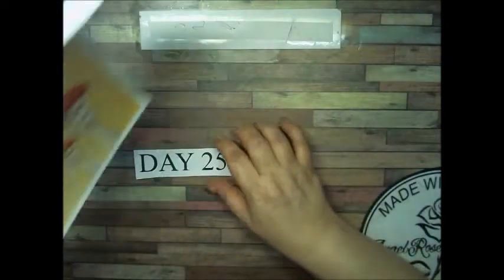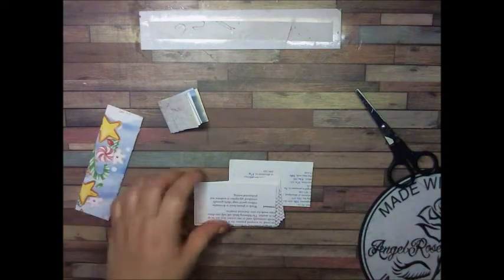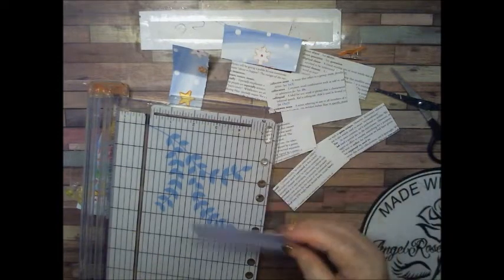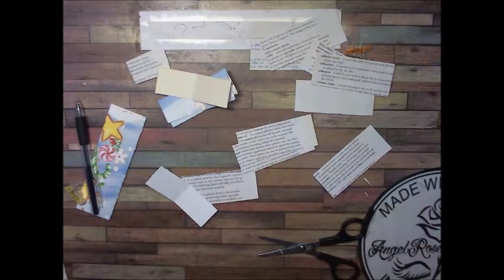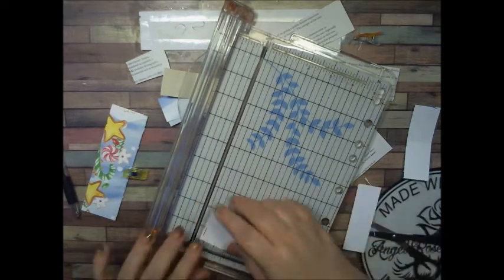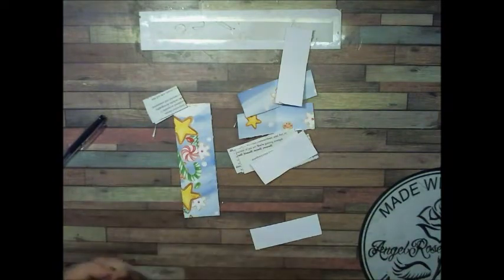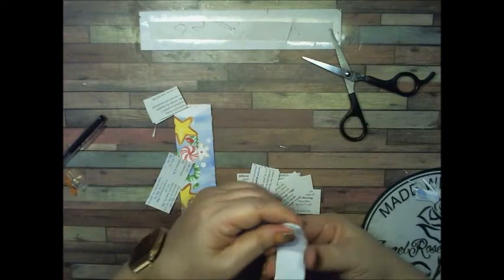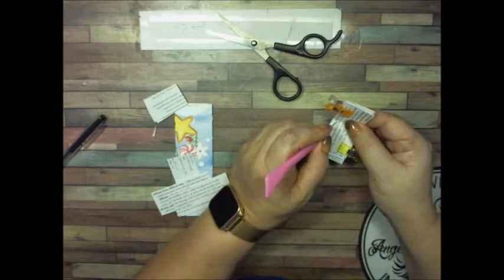Day 25 No New November Junk Journal Challenge 2021